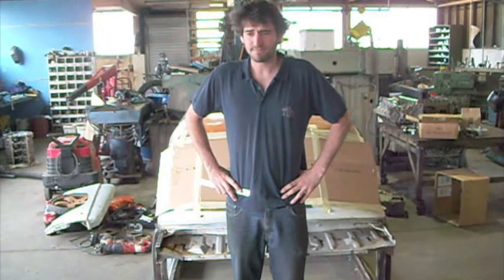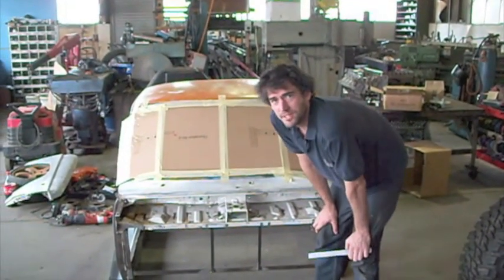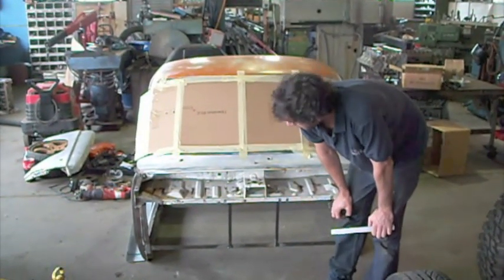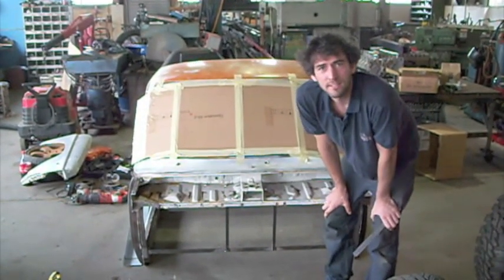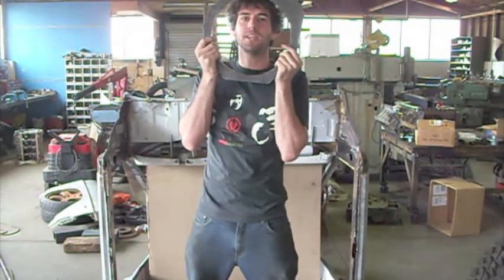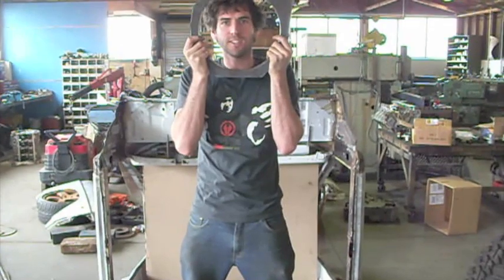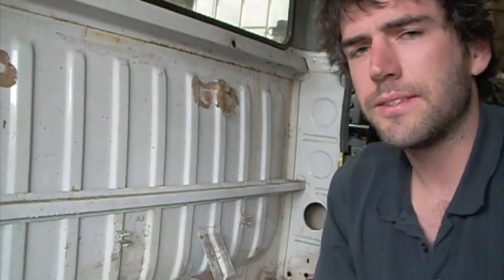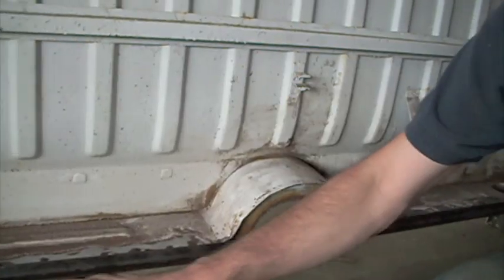Midmounted Mazda Minitruck - Day 9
1977 Mazda B1600 flatdeck ute minitruck project